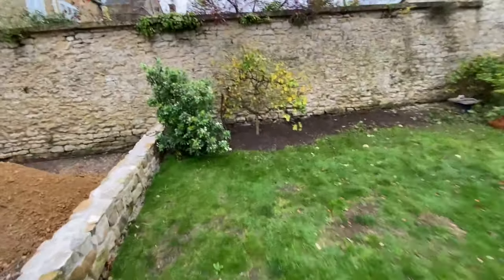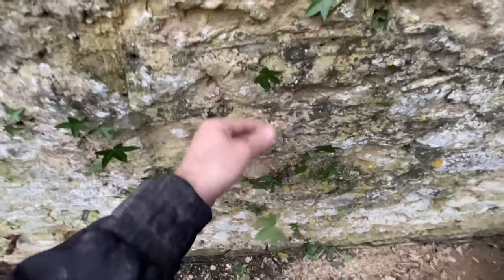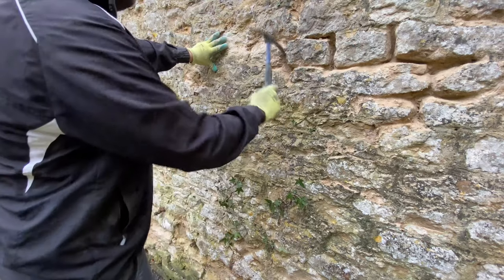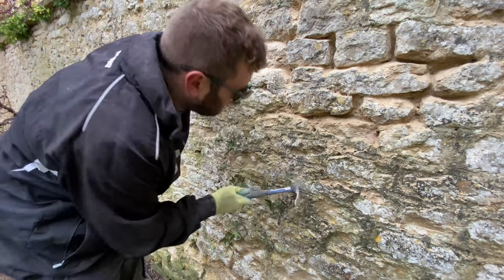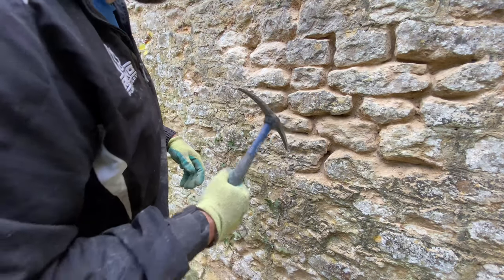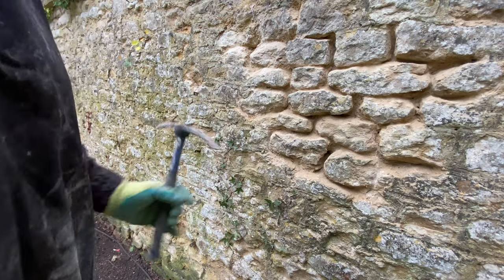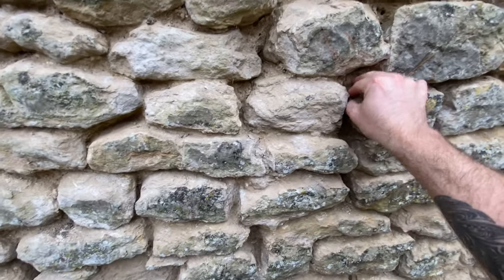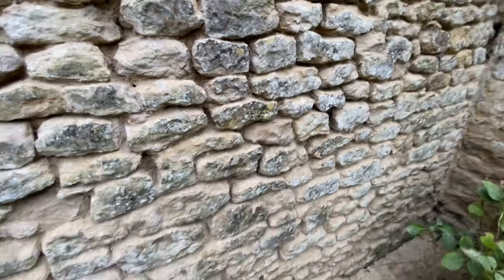Repointing A Old Stone Wall With Lime Mortar #1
Preparing a lovely old wall ready to repoint in lime.